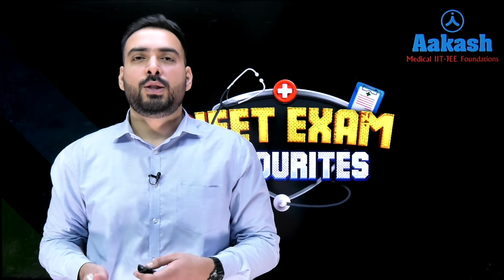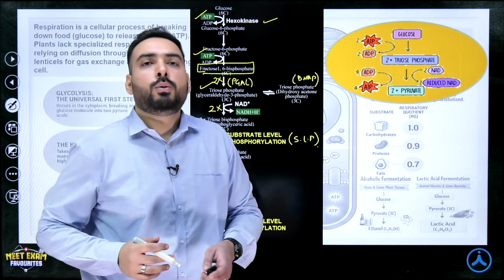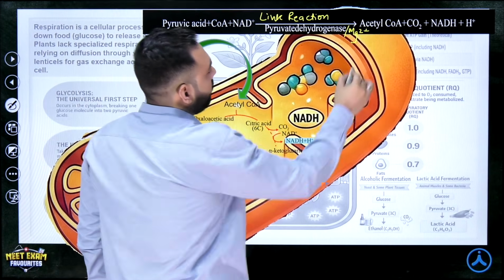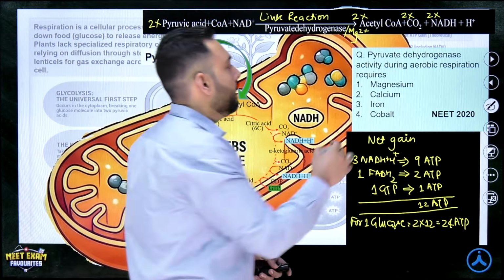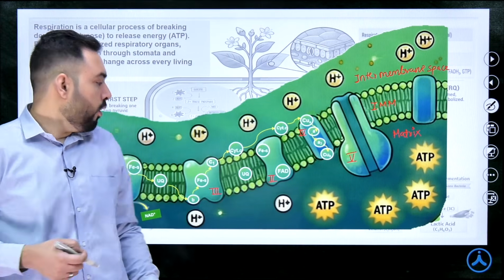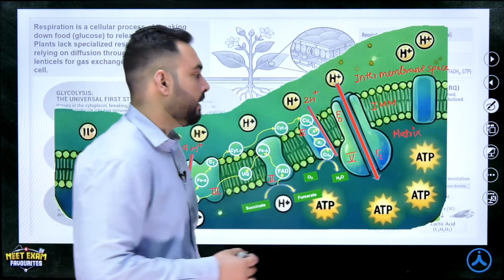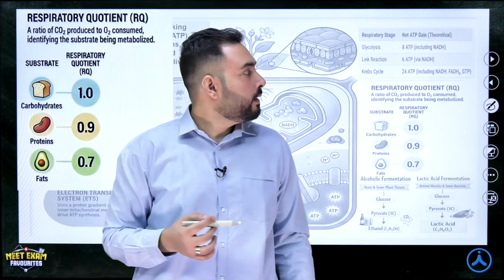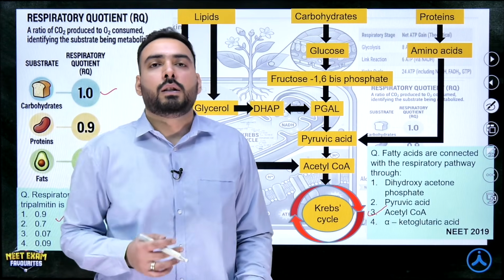Respiration in Plants | NEET Exam Favourite | Botany | NEET 2026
Ace your NEET preparation with this high-yield session on Excretory Products and Their Elimination – one of the most important topics in Zoology! 🧬

In this video, we cover:
✔️ Types of excretory products (ammonia, urea, uric acid)
✔️ Human excretory system & kidney function
✔️ Nephron structure and urine formation
✔️ Important concepts, diagrams & exam tricks
✔️ Previous year question insights

💡 This session acts as your Zoology safety net, helping you revise quickly and boost your score in the exam.